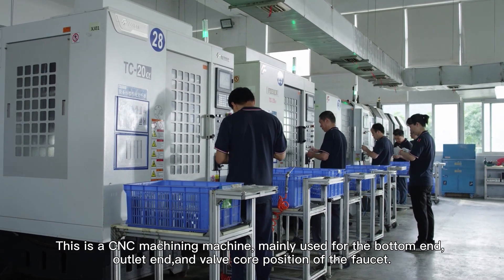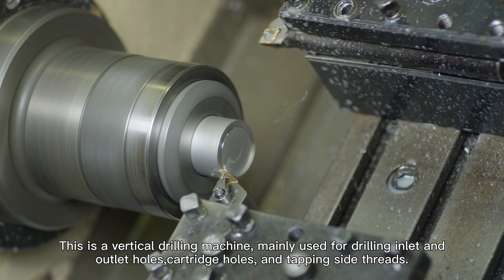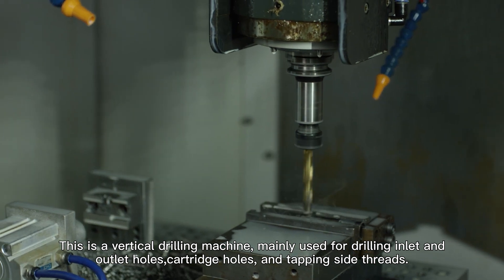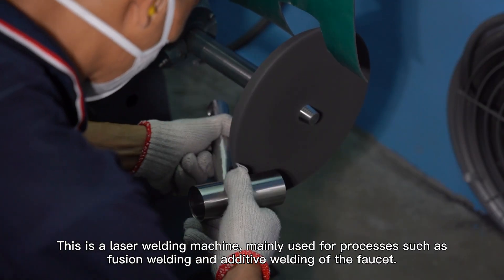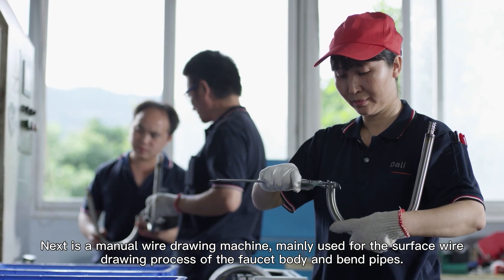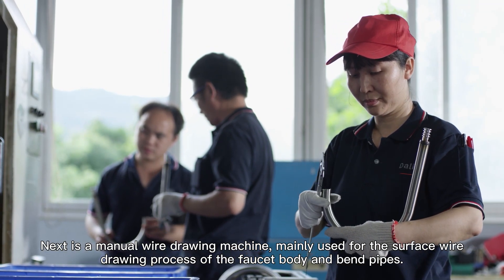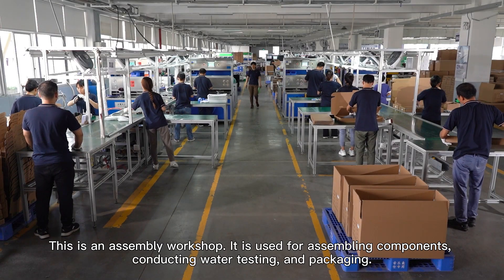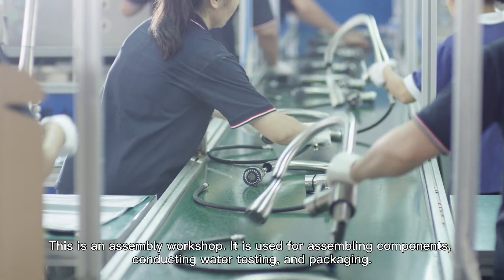The Production Process of DALI Faucet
DALI has established an efficient and standardized production line for faucets, ensuring a comprehensive overview of the entire faucet manufacturing process！
Address: NO.88，YUEJING ROAD,PINGSHA,ZHUHAI,CHINA
Zhuhai Dali kitchen & bathroom technology Co.,LTD originated in 1998, in the past 25 years,Dali has been commitment to research and development, design, manufacturing, sales and service of kitchen & bathroom products.Dali has built a complete "To B" operation system and running OEM, ODM, IDM business model, adhere to provide customers with high-value and one-stop supply and service of kitchen & bathroom products.
In recent years, Dali business philosophy has always guided by market and centered by customers, dedicated to become a global stainless steel kitchen & bathroom product solutions experts, continue to strengthen professional research and development capability, improve the quality system, lean process technology, it has been won the recognition and trust of customers from more than 70 countries around all of the world.